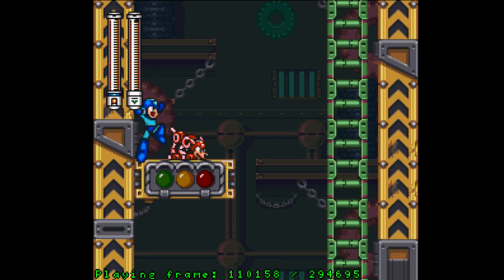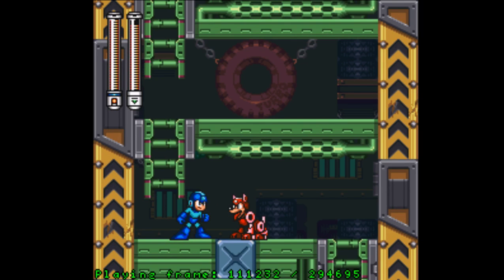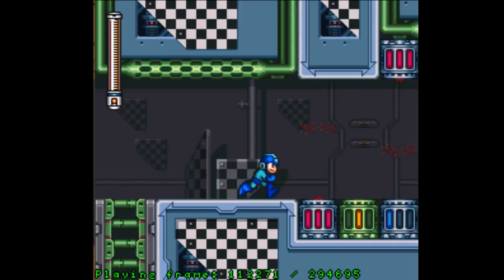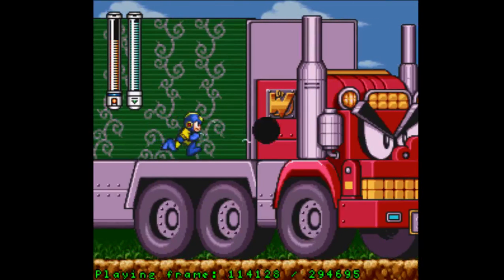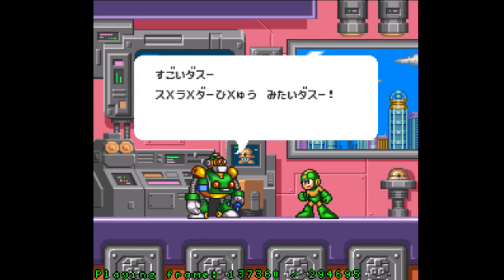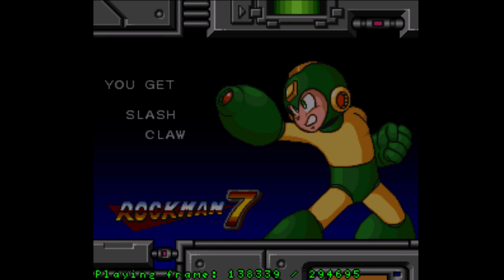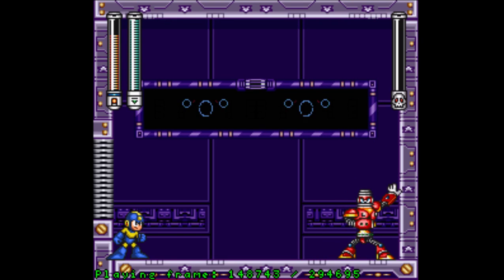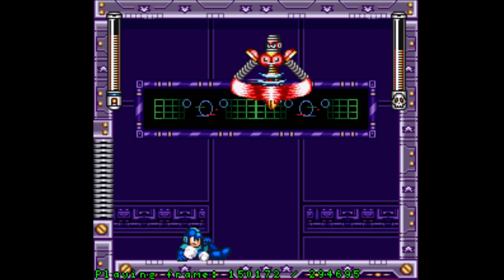JadePharaoh Streams Megaman 7 - 3 / 6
Jade plays the recording of MM7 he did awhile back for the fundraising stream.